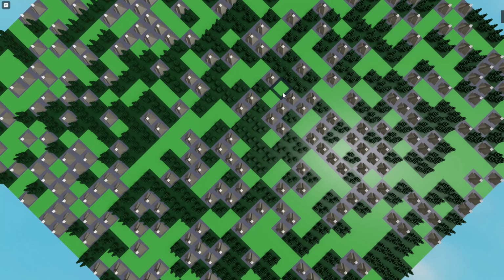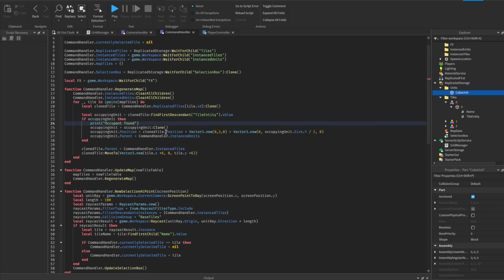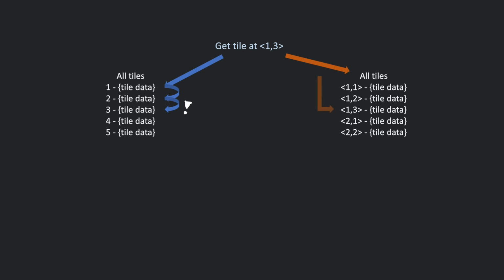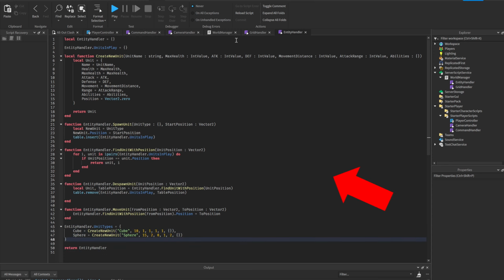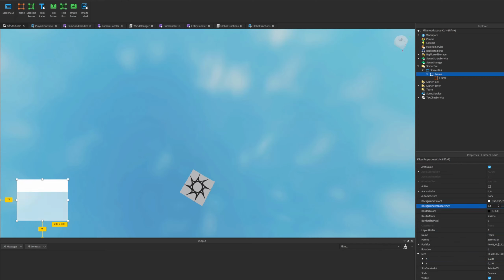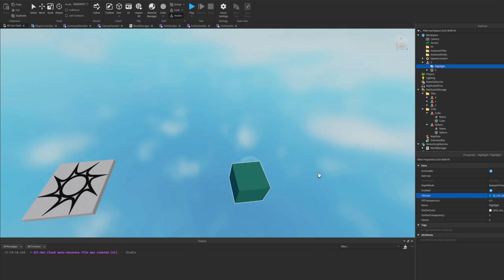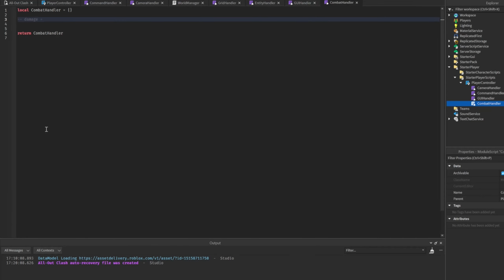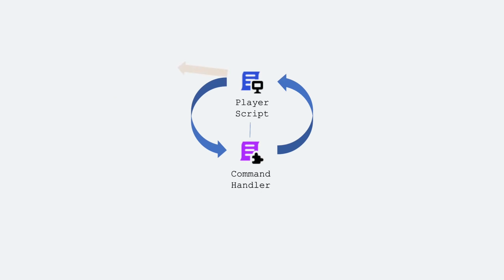Creating my own Unit System! | Roblox Indie Dev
Spider-man, spider-man, please go away spider man...
Subtitles available!

I've already got some content planned for the next devlog and things I need to work on. Let me know if you have any ideas in the comments as always.

0:00 Intro
0:50 First cube
2:04 Cool HUD
3:14 Basic Models
4:05 Damage Model
5:07 Terrain Roughness
6:59 Outro

Follow along with the game dev journey, make your own game!

Have you had your tea yet?

Have a pretty cool day.